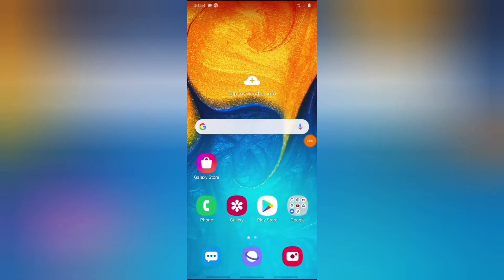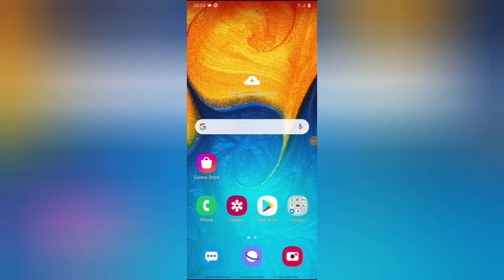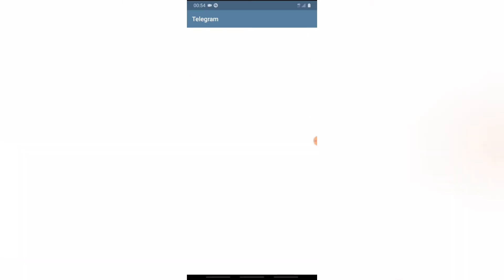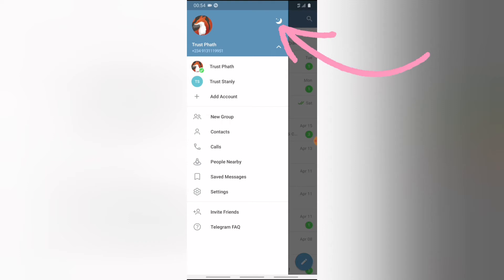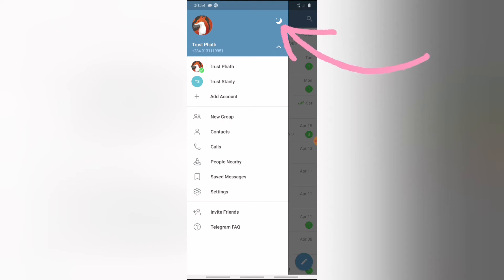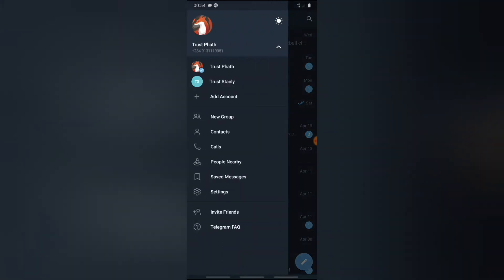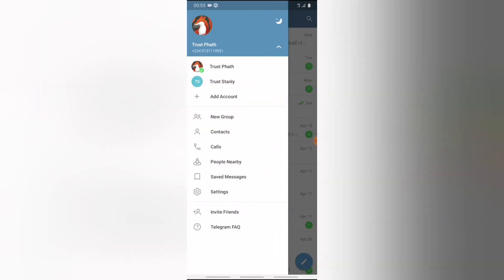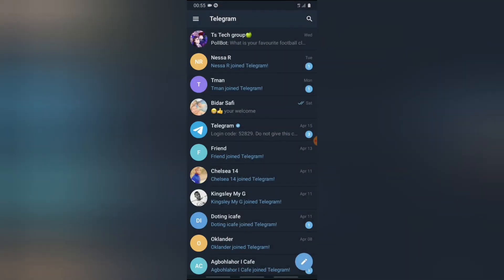how to turn on dark mode on telegram app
how to turn on dark mode on telegram app, you can enable dark mode and switch back to the dark mode anytime you want , when you change the telegram chat app to dark mode all the layout of the chat changes to dark theme including the message section